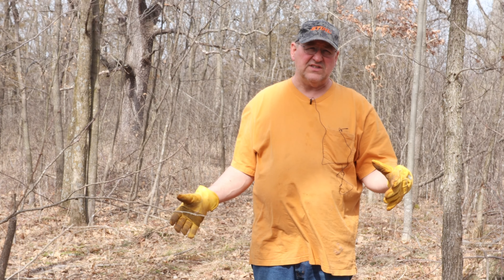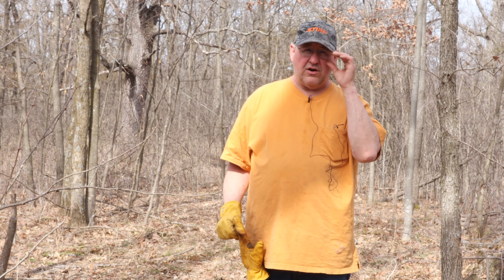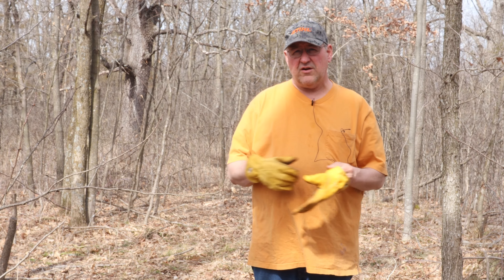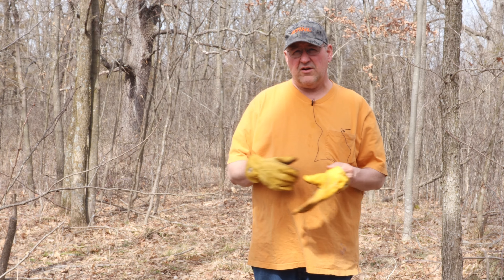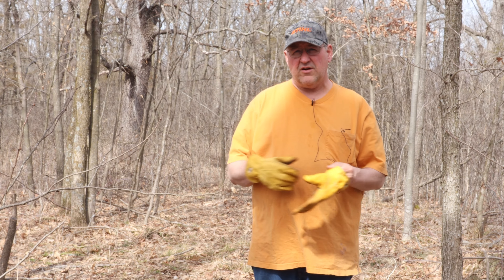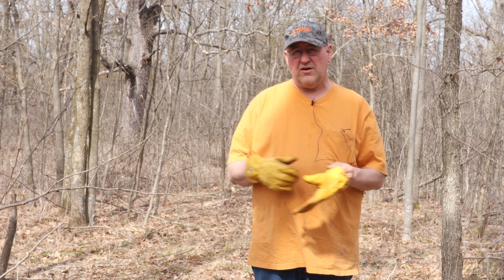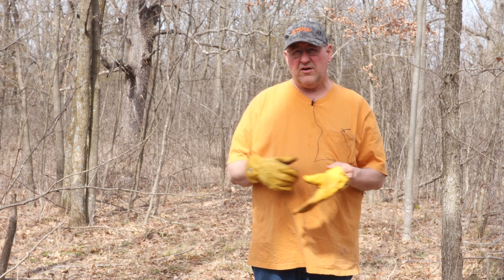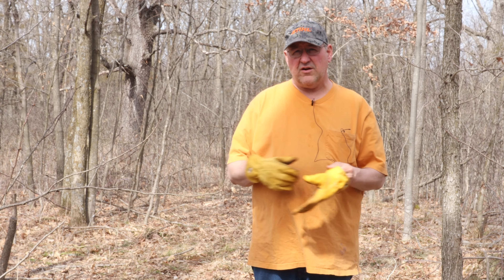Mushroom | Harvesting for this years Crop!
In this video, I harvest the logs necessary for growing mushrooms, and in the process come across some Ash tree's in the various stages of infection from the Emerald Ash Borer beetle.